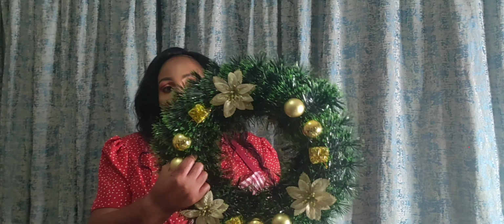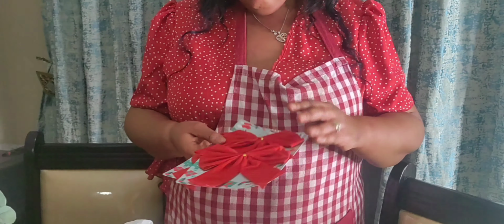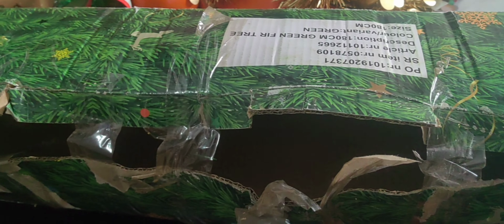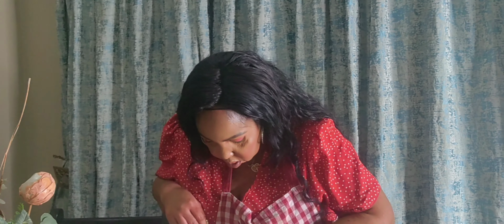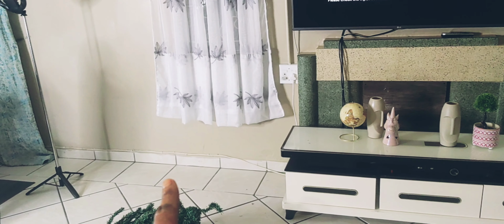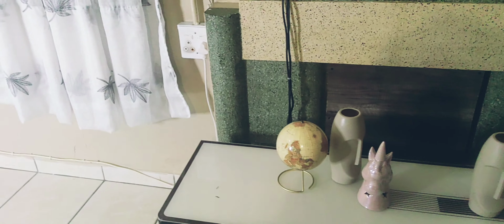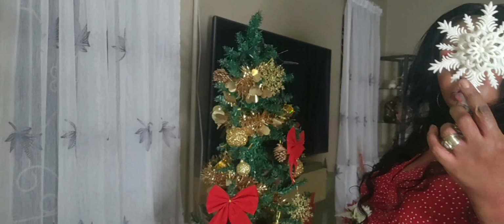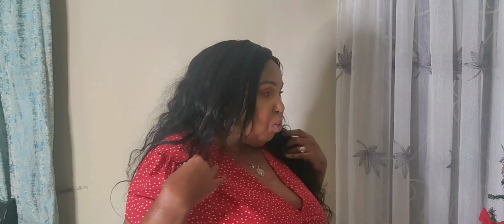Christmas Decorate 2023#christmas decorate with me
christmas music#christmas songs#diy christmas decorations#christmas decorate with me#christmas 2023#christmas decorations 2023#christmas decorating#christmas decorations ideas#o christmas tree#festive season thailand#mercedes festive season#decorating for christmas#christmas decor 2023#holiday decorate with 0me#2023

Tick_tock@plussizefairy

Stay blessed
Byeeeeee